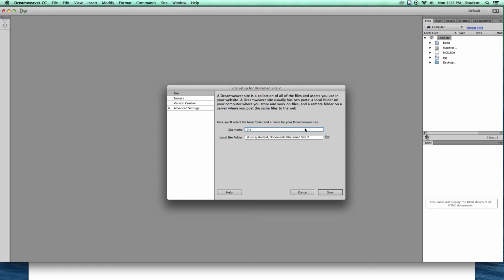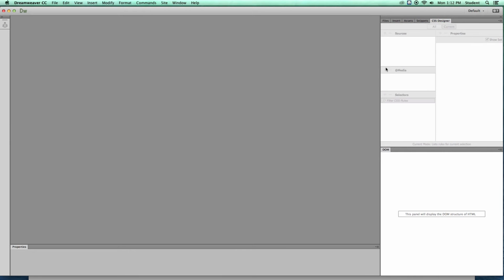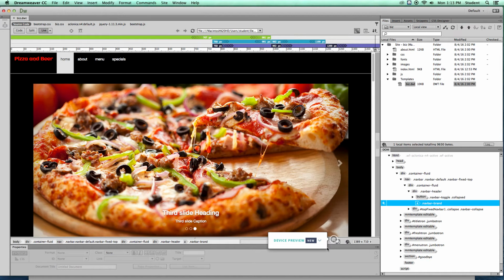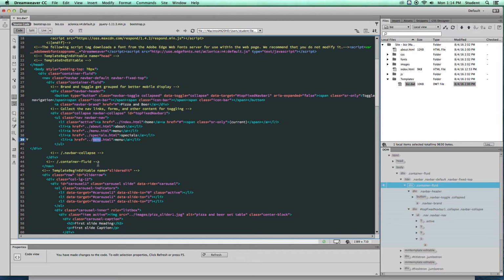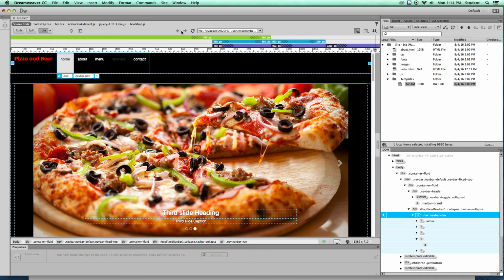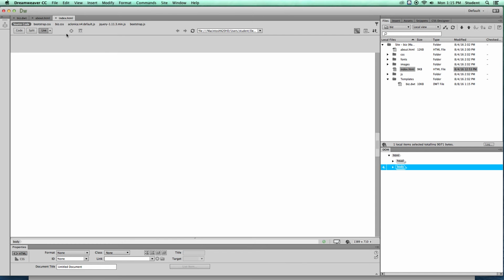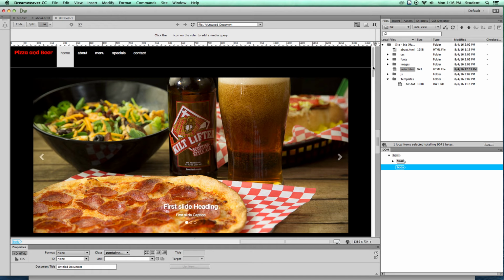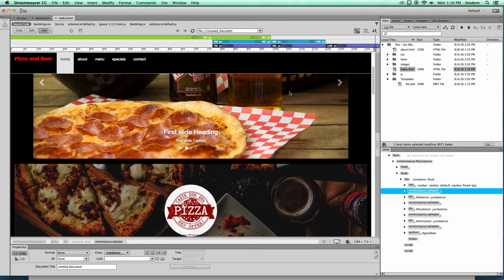bootstrap web 13 abel